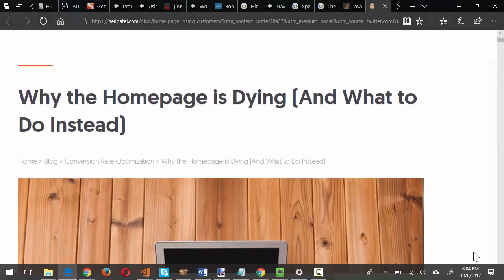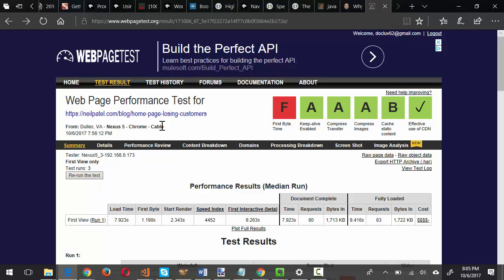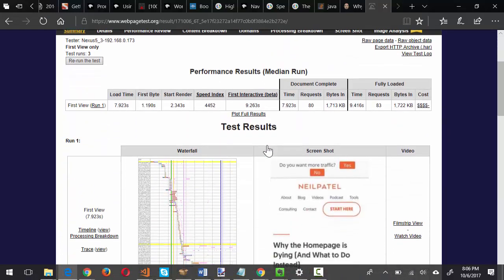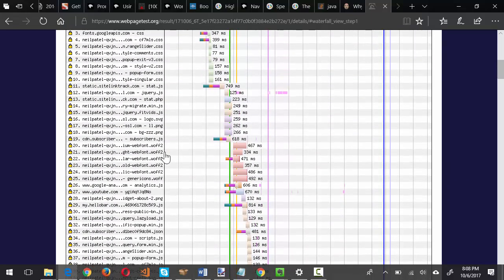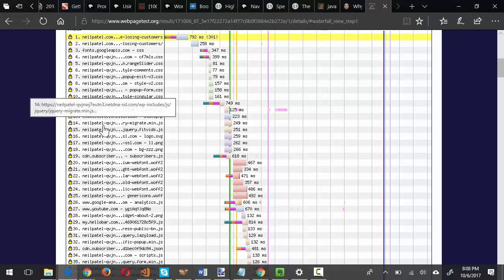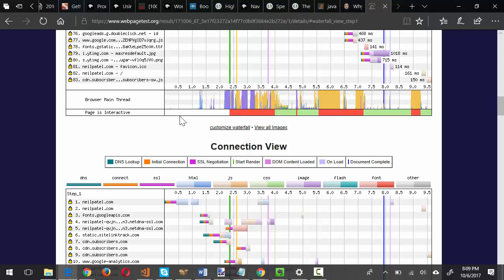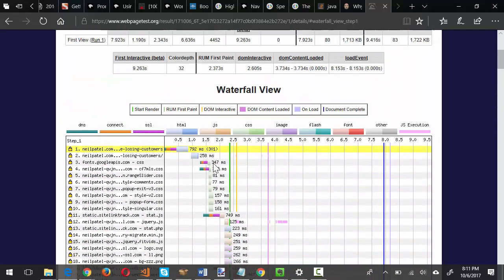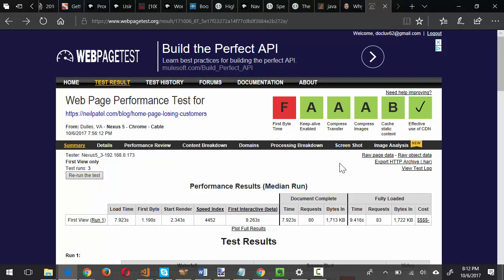A Quick Web Performance Audit of Neil Patel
What are some simple things Neil Patel can do to improve his online marketing?

Neil is a great online marketer, but like many in his field he leaves money on the table by not optimizing web page performance.

Most marketers know they should focus on performance for better SEO, but like most developers don't realize 95% of the battle is the client-side architecture, not the server configuration.

However Neil could benefit from a static web site rather than pulling directly from his dynamic Wordpress site. By making his CDN origin the Wordpress CMS and not a static version his page loads about 500ms slower than it should.

Plus the benefits of the CDN are obliterated because the content is not cached in the local images.

Next, his site uses HTTPS, a very good thing, but he is not serving content via HTTP/2. He could probably cut 30% or more of his load time by switching.

Finally he has JavaScript bloat. Too many JavaScript files and they comprise nearly half of the 1.8MB payload. There is very little on his page that needs much JavaScript.

This JavaScript keeps his site from being interactive because it blocks the UI from rendering.

I ran a couple of WebPageTest runs over the blog post I was reading:

I will be making some major changes to my site over the next week due to his advice! Maybe he will take some of mine and improve his site as well :)